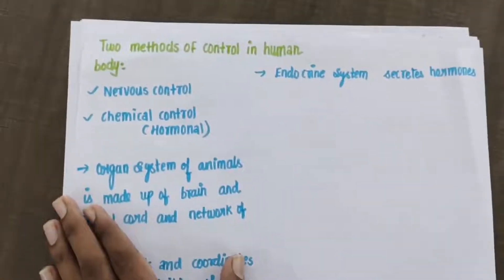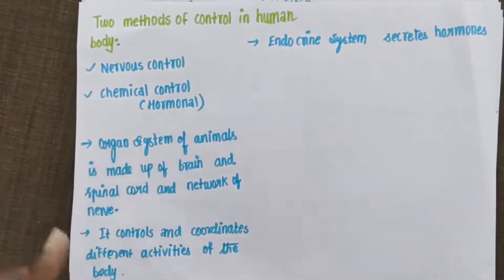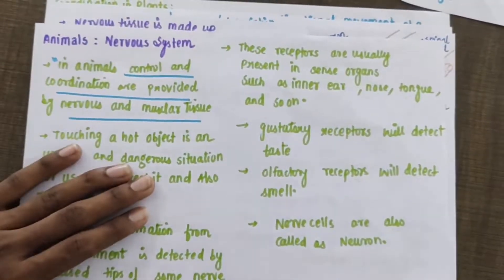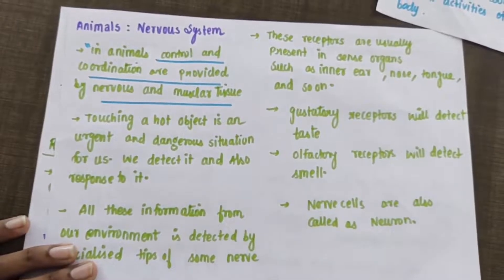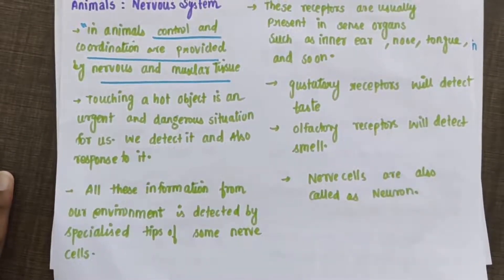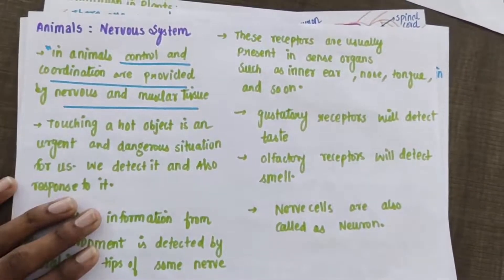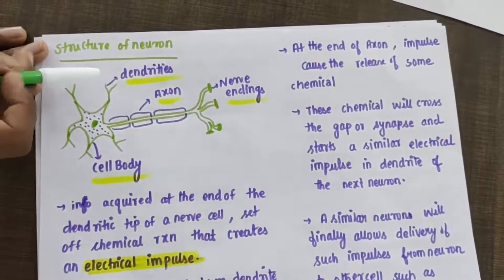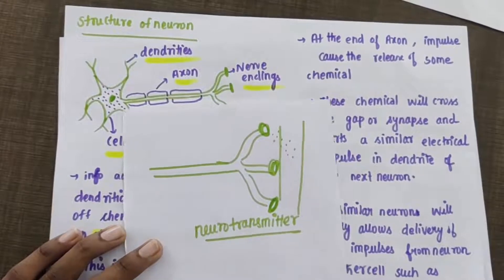CBSE class10 science chapter 7 control and coordination nervous system neuron part 1